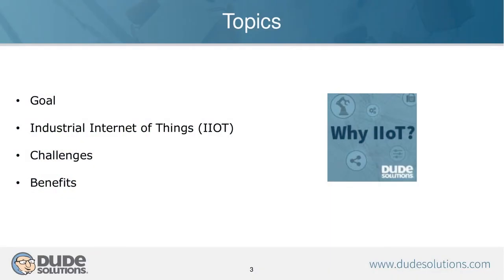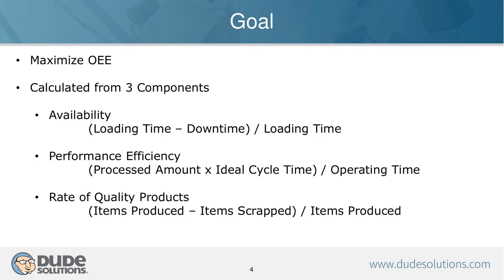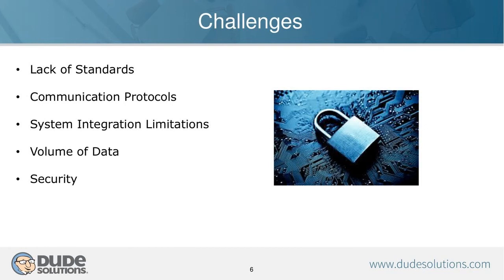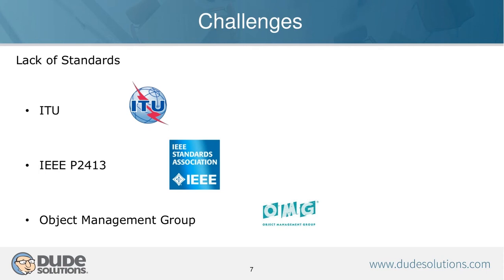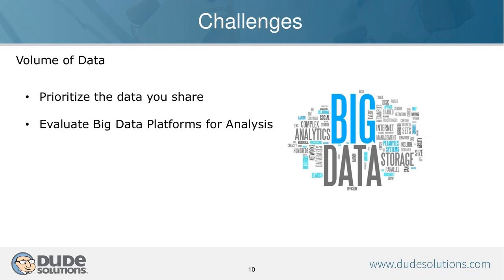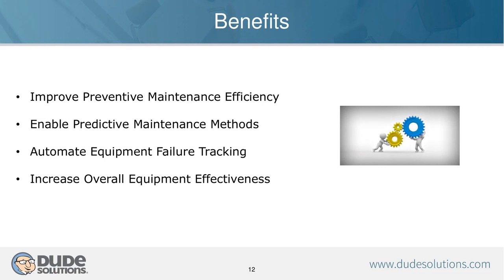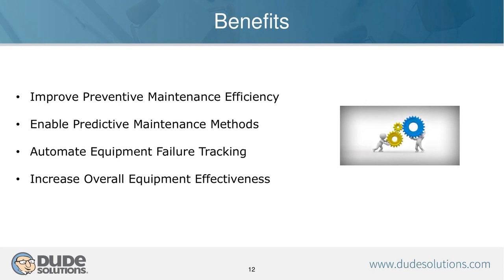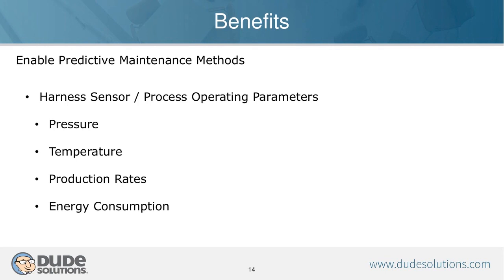Why IoT in Manufacturing